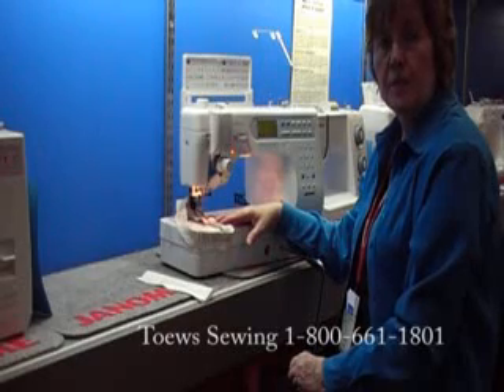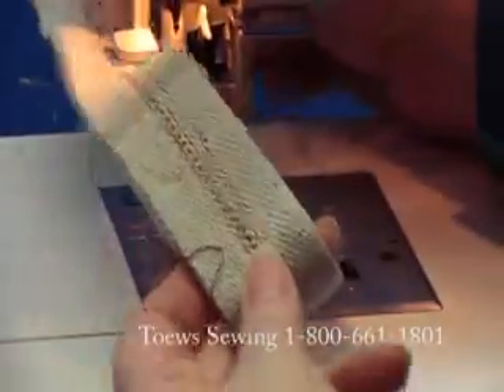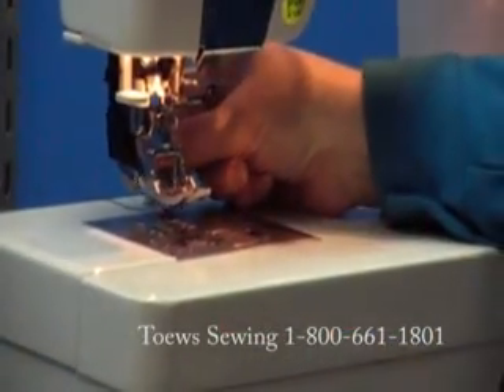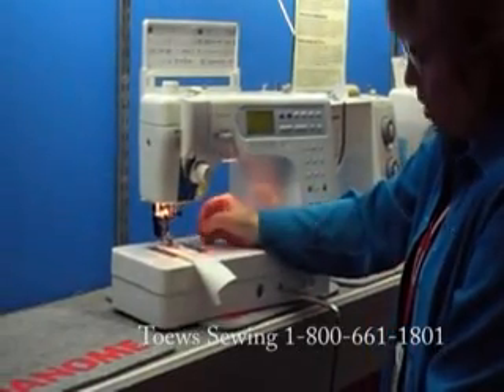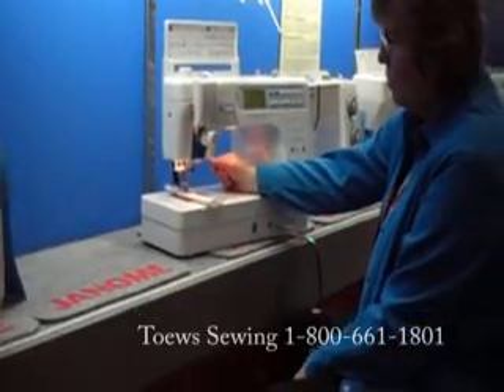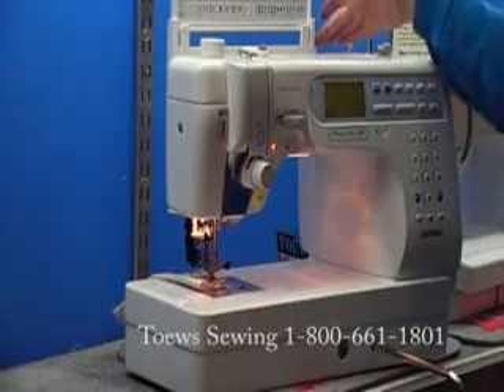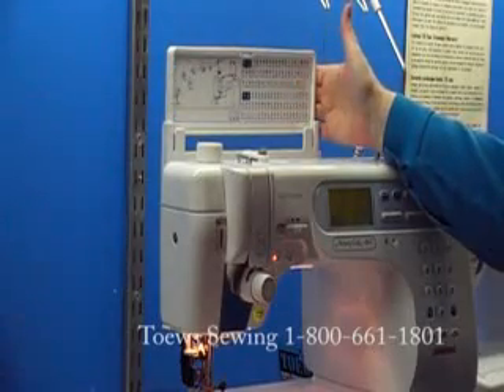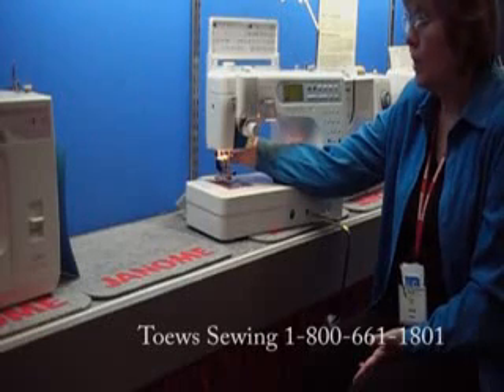Janome MC6600 1